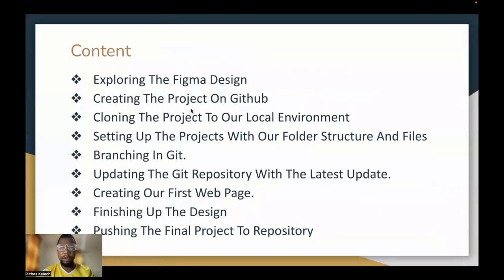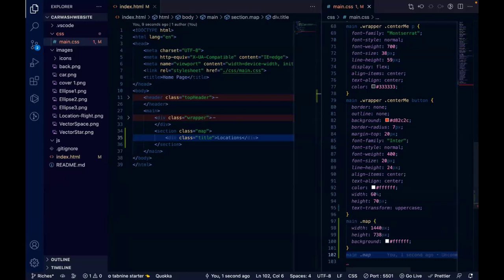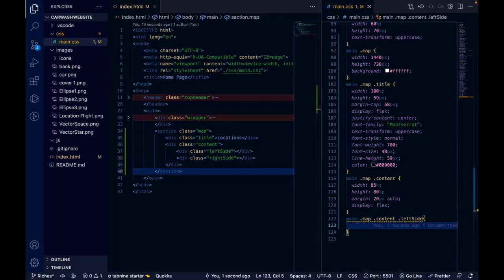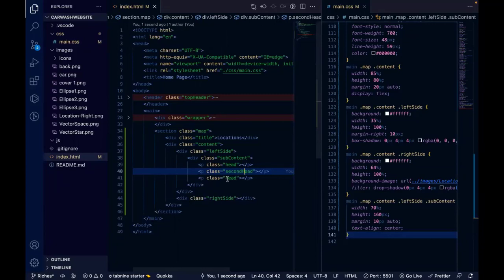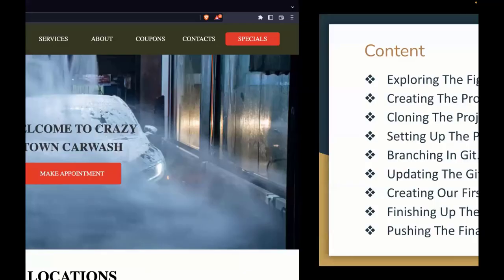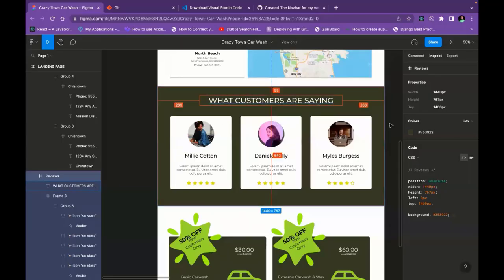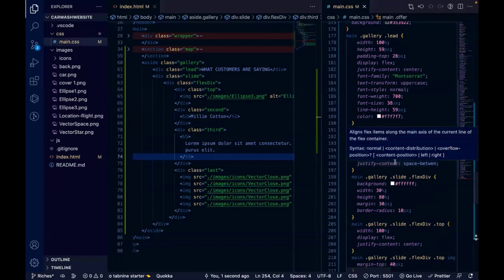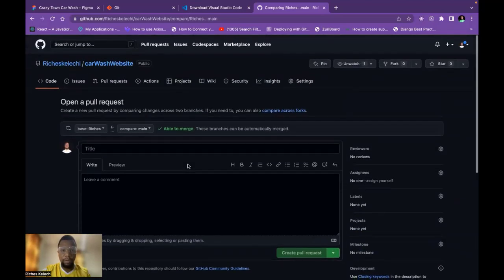Frontend Implementation - Series 3